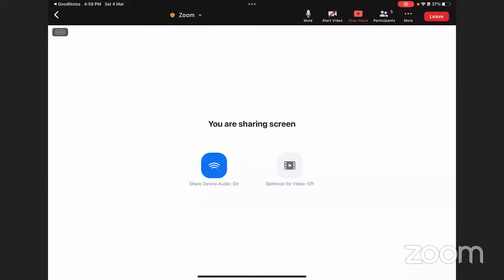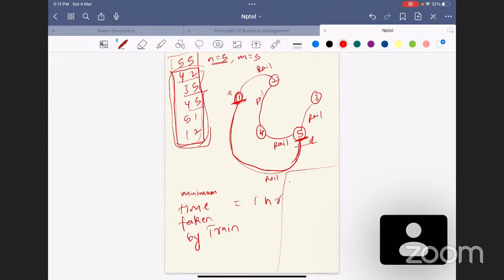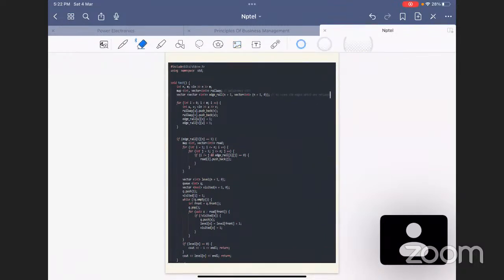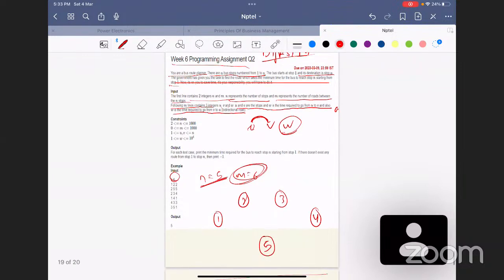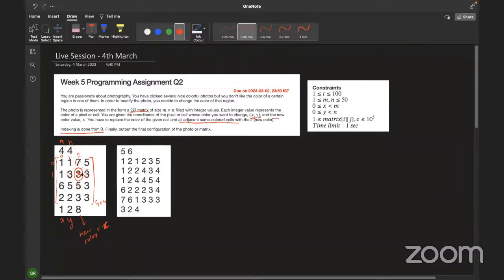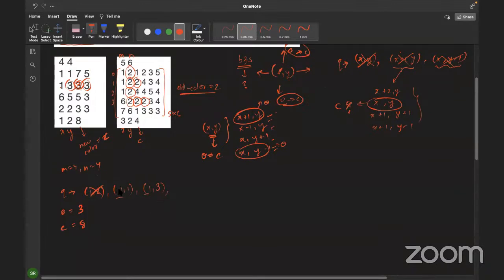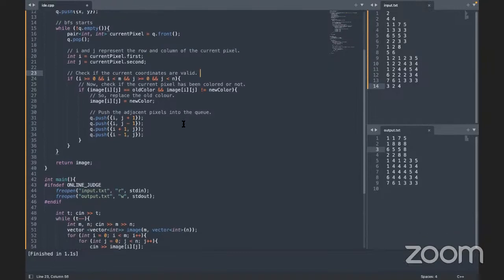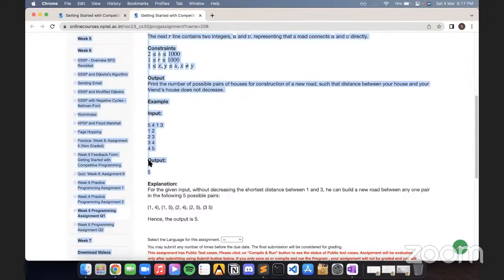Live_Getting Started with Competitive Programming - Session 04